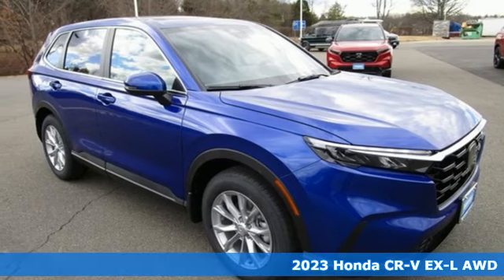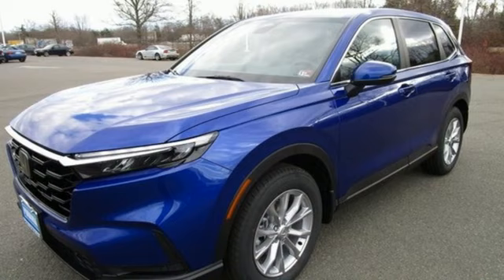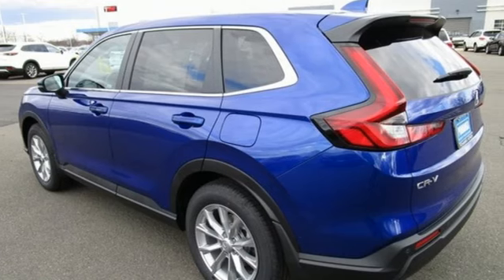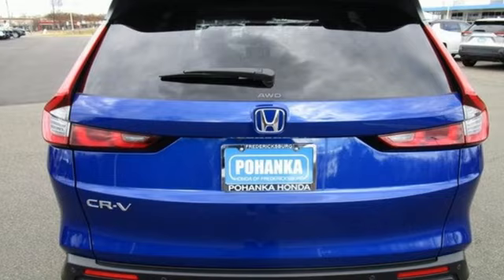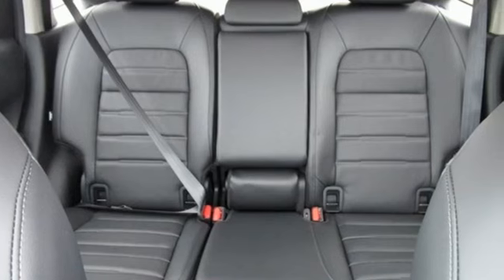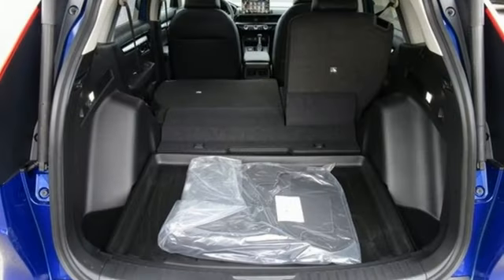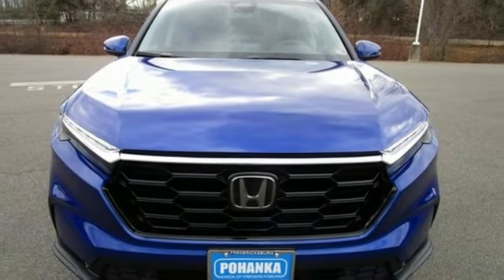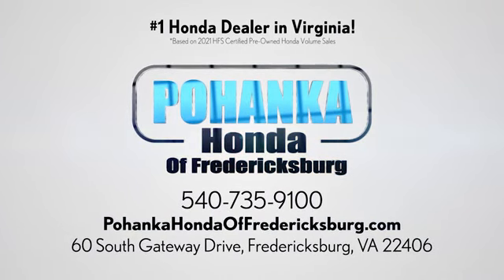New 2023 Honda CR-V Fredericksburg VA Richmond, VA FPH410084 - SOLD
Year: 2023
Make: Honda
Model: CR-V
Trim: EX-L
Engine: 1.5L I4 DOHC 16V
Transmission: CVT
Color: Blue
Interior: Black
Stock #: FPH410084
VIN: 2HKRS4H7XPH410084
Still Night Pearl 2023 Honda CR-V EX-L AWD CVT 1.5L I4 DOHC 16V 27/32 City/Highway MPGbrbrbrWe make every effort to provide accurate information but please verify options and price with management before purchasing. All vehicles are subject to prior sale. All financing is subject to approved credit. Dealer installed options are additional. Stock photo colors, options and trim levels may vary. Not responsible for typographical errors. Published prices subject to change without notice to correct errors and omissions or in the event of inventory fluctuations. Vehicle offers/prices & internet price quotes valid for 48 hours from initial posting date, subject to change by dealer/manufacturer without notice. Vehicles may be in transit to dealer. Vehicle photos may not match exact vehicle. Please call to confirm availability status. All prices exclude taxes, title, license, and dealer processing fee of $899.00. NHTSA Government 5-Star Safety Ratings are part of the U.S. Department of Transportationa€TMs New Car Assessment Program Model tested with standard side airbags (SAB). **Based on model year EPA mileage ratings. Use for comparison purposes only. Your mileage will vary depending on driving conditions, how you drive and maintain your vehicle, battery pack age/condition, and other factorS.

Address:
60 South Gateway Drive